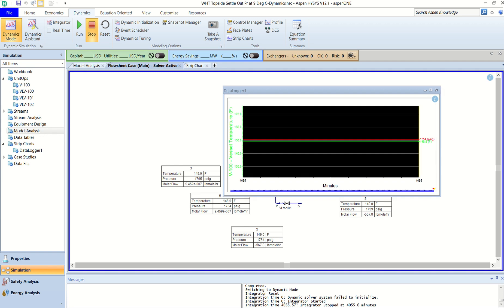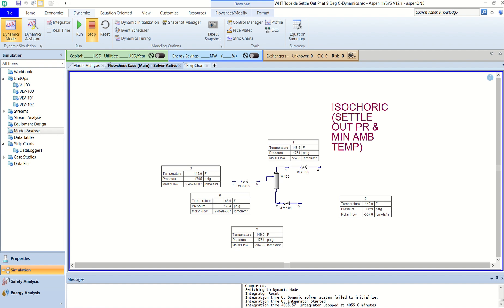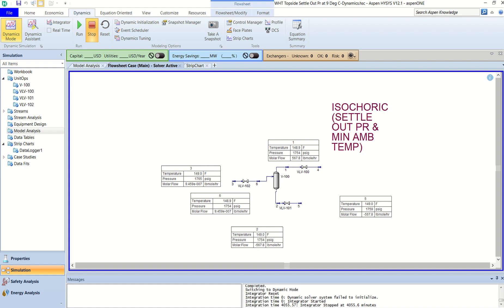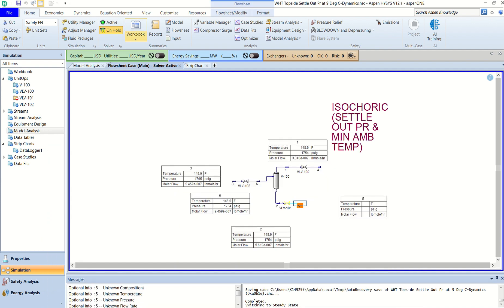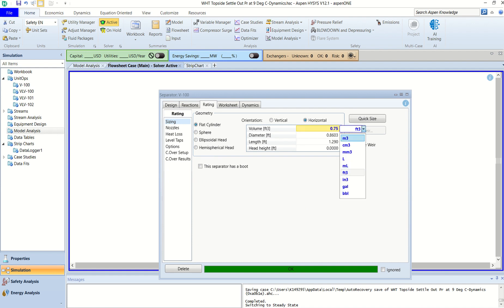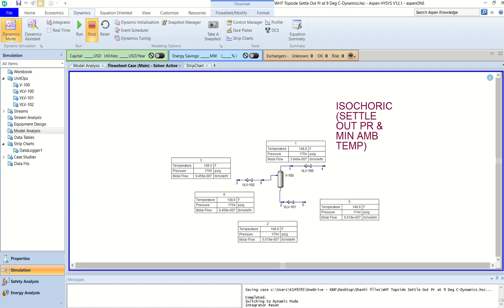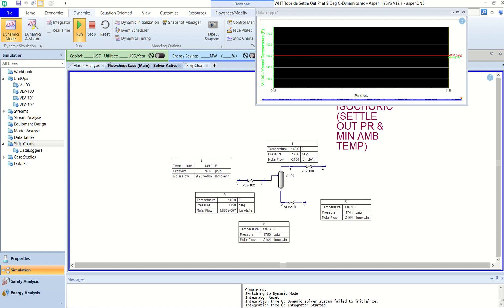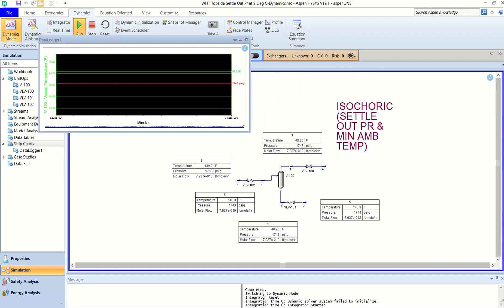Hysys dynamics for vessel temperature and pressure losses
Hysys Dynamics for pressure and temperature losses in closed vessel. This video is for process engineering wanting to understand the know-how of vessel heat losses (mostly). Loss pressure will be seen after pretty long time, as it stabilizes as the temperature is close to ambient.